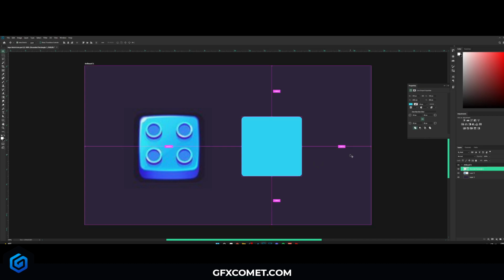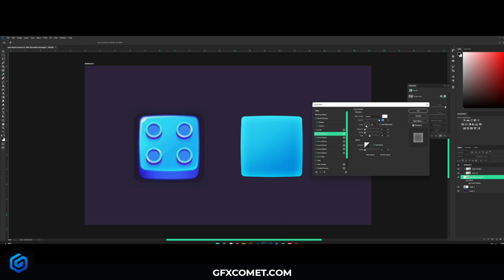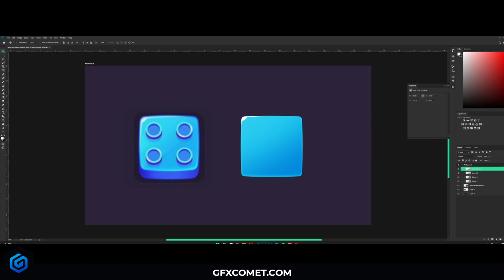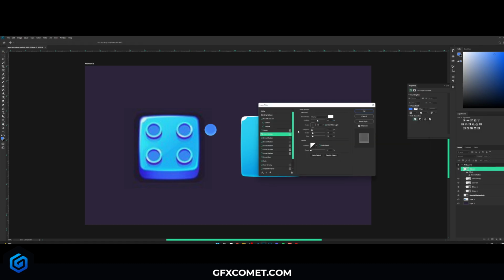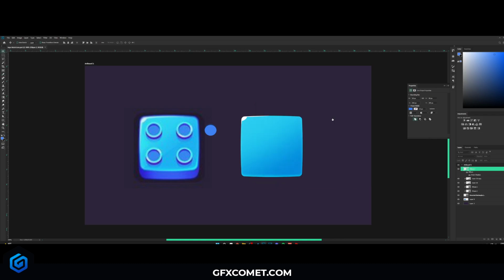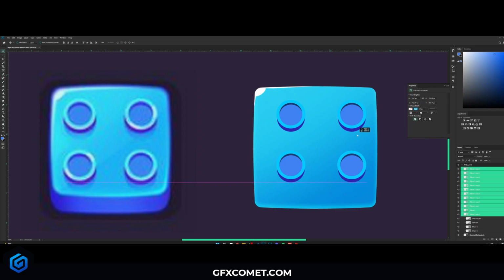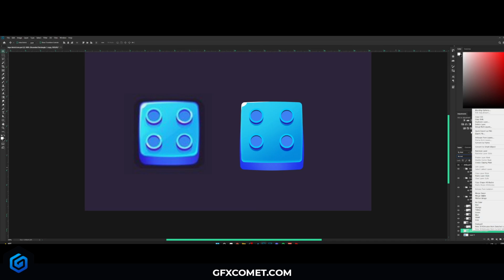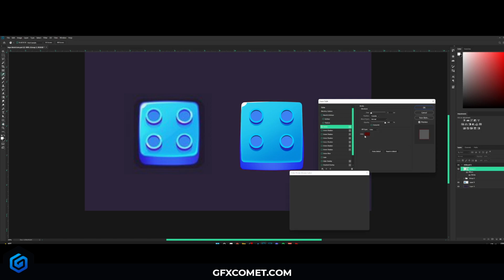Make a cartoony lego block *free download*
Social Media!